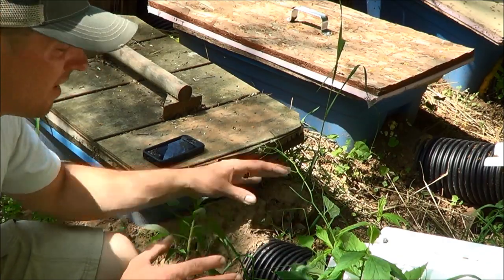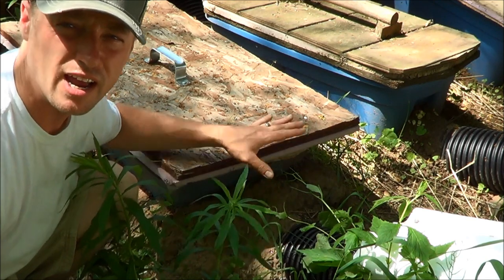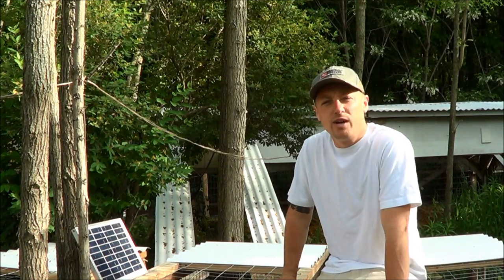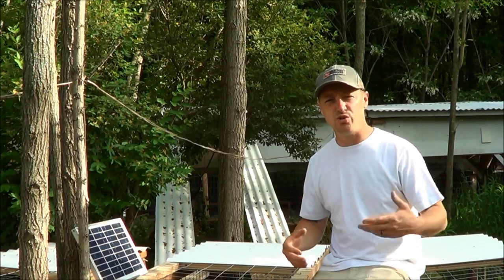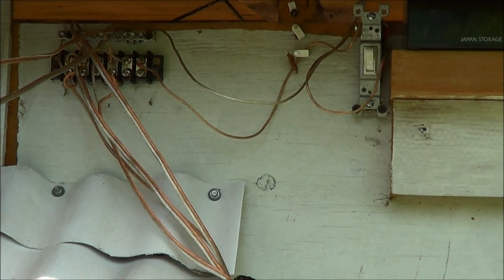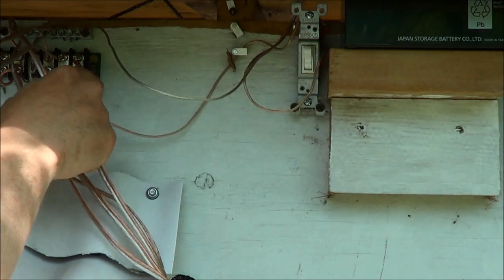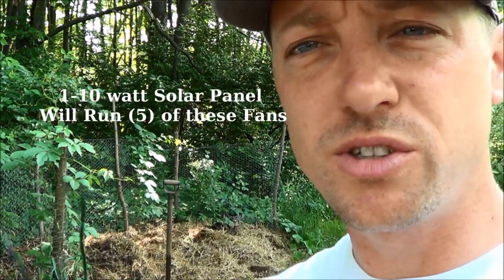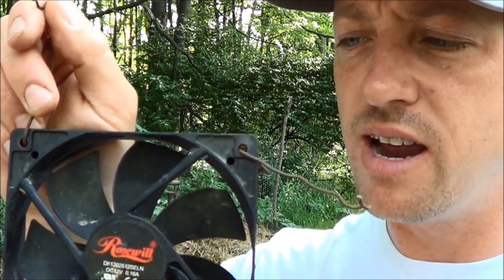RABBITS IN SUMMER/THE RABBITRY CENTER'S COOLING TOTES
TABLE OF CONTENTS
1:04 SKIP INTRO
1:43 COOLING TOTES
3:55 SOLAR PANELS & FANS
6:12 WHITEBOARD FAN SETUP
7:51 FROZEN BOTTLES
8:36 SPRING MAINTENANCE
ABOUT THIS VIDEO:
If your a fairly new rabbit owner you're most likely concerned with wintertime more than summer.  Rabbits are built for the cold and thrive in the winter.  Summertime is the hardest time to of the year to keep your rabbits comfortable. Imagine going outside in July with thermal underwear and winter gear on. YIKES!  If you don't want to shut down your rabbitries production in those hot summer months this is the solution for you.  At The Rabbitry Center we have created our own method for keeping our rabbits comfortable. I'll take you through everything we do to make sure we don't lose any rabbits to heat stroke during our hot Michigan Summers.
Got The Rabbitry Center Apparel?
Try Prime Discounted Monthly Offering
If you love our videos and you'd like to do
something to help our channel.
Click onto any of our Amazon Links.
You don't even need to buy that product
All you have to do is purchase something
after following our link and Amazon gives
us credit for sending you there.
It's just like making a contribution to our channel.
Thank you for keeping our Rabbitry channel
going and growing. _________________________________________________________________________________
If you'd like to show your appreciation and donate to The Rabbitry Center